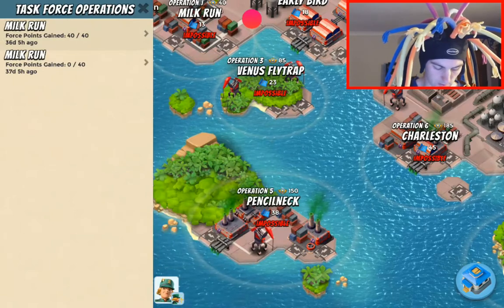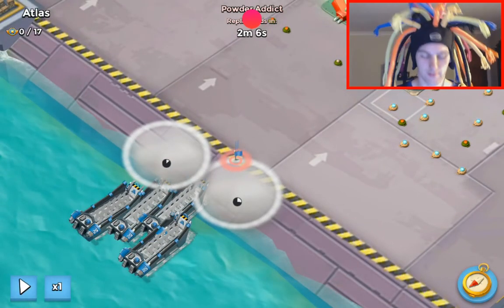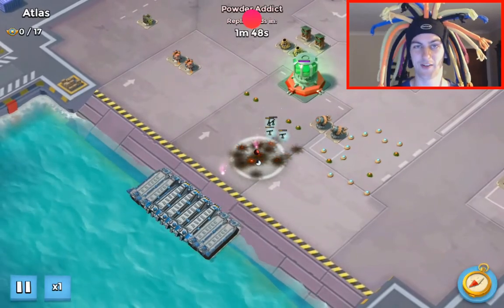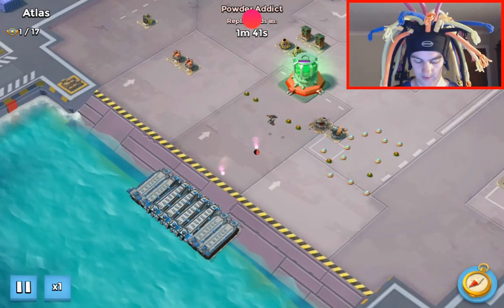2 smoke flag landing right beach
The land like a boss series is purely dedicated to mastering the hostile landing under smokes in various situations. Today we cover the 2 smoke flag landing under smoke on a right side down beach (right side of the beach is lower than the left). Flag landings are best when there is an anchor point on the beach, smoke and flag placement is key!